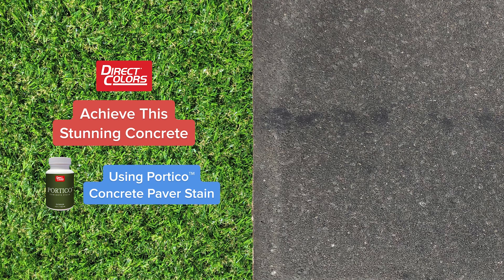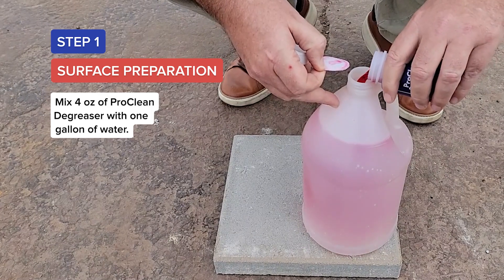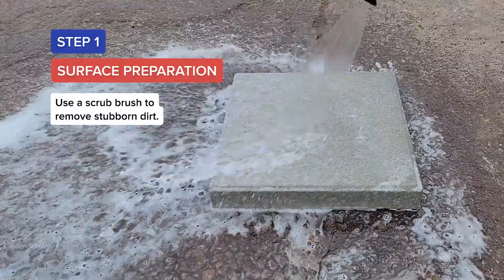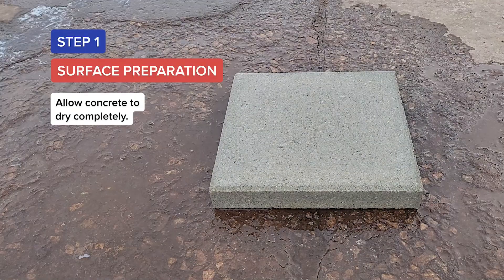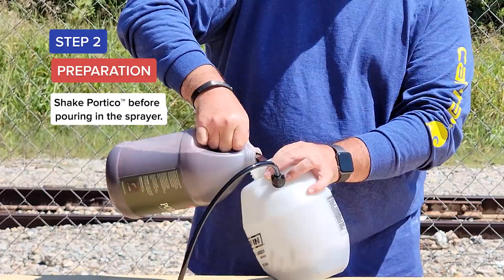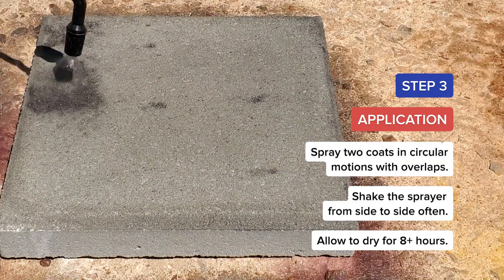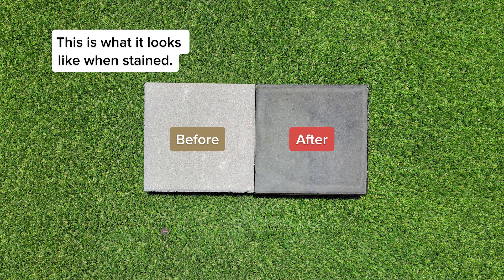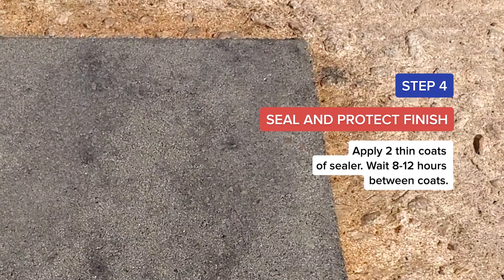Light Charcoal Pavers Makeover Tutorial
Learn how to add gorgeous Light Charcoal color to your concrete paver with Portico™ paver stain! Portico™ is a semi-transparent concrete stain, so you can see the beautiful natural texture of the concrete showing through. Plus, you can add an acrylic sealer on top for durability and protection of the finish! It's plenty easy to DIY.

Follow the steps below:
1. Assemble pump up sprayer and remove all filters. Shake Portico™ well before pouring in sprayer.
2. Spray in slight circular motions with irregular overlaps. Shake sprayer from side to side often so color doesn't settle. Allow to dry for 8+ hours before applying sealer.
3. Apply two thin coats of concrete sealer, like our solvent based sealer EasySeal™. Be sure to wait 8 hours between coats, then allow 16 hours of curing before foot traffic or moving furniture back.
Don't forget to reseal every two years or as needed for maintenance of your lovely patio!